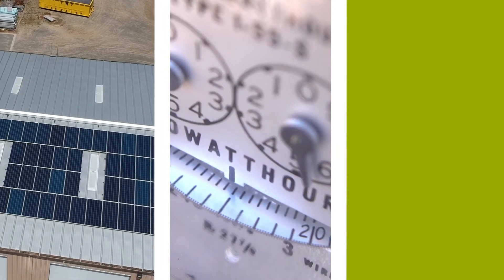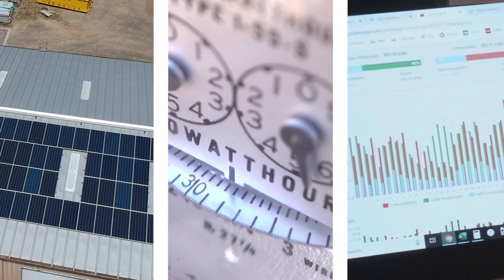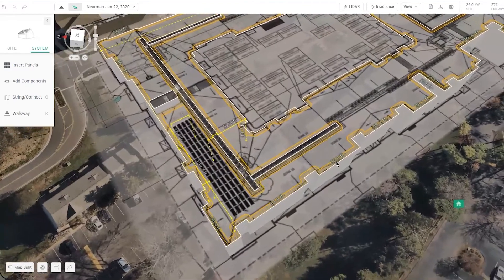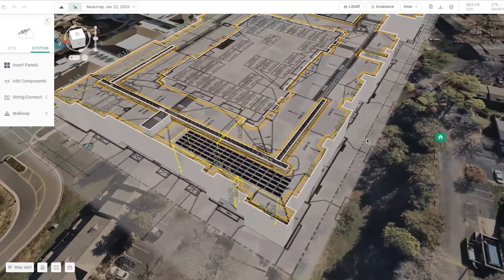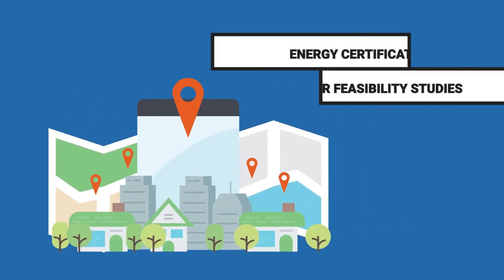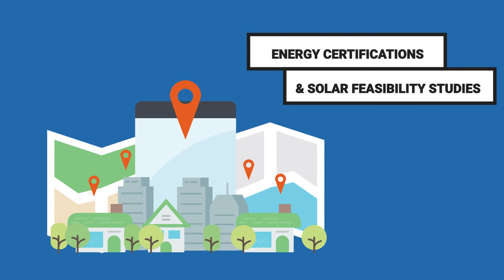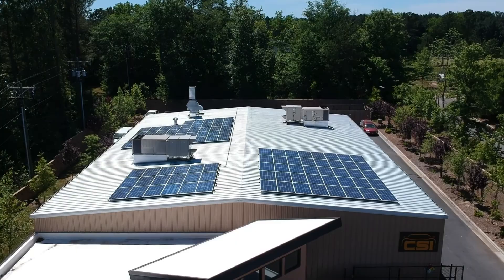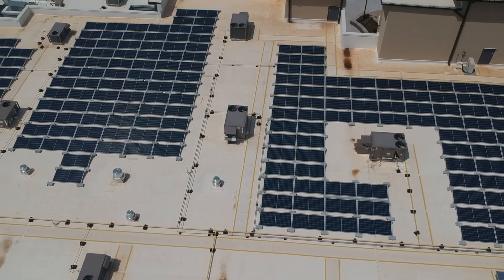Solar for Multifamily & Commercial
How you can get started with solar on your multifamily or commercial property, from the guru himself, Mickey Fanney.

0:00 - Intro
0:13 - Initial Analysis
0:28 - Savings & Costs
0:50 - Project Management
1:00 - Multifamily Projects
1:18 - Summary
1:34 - Bloopers